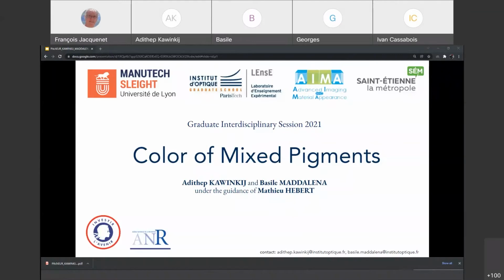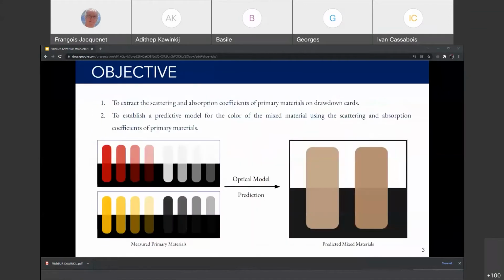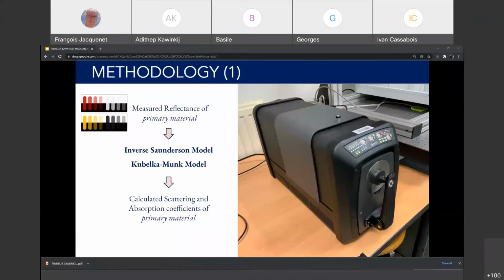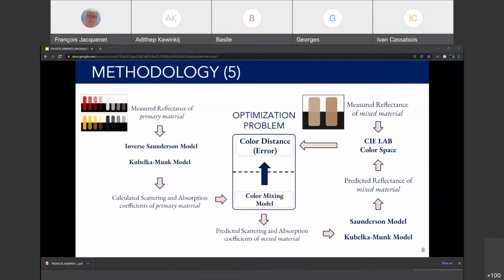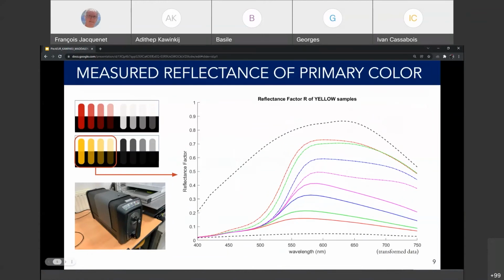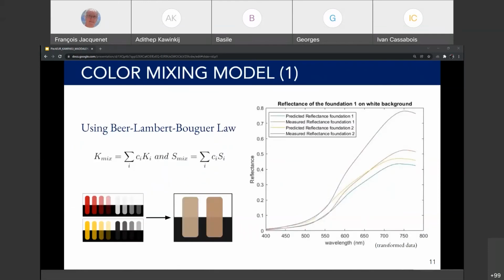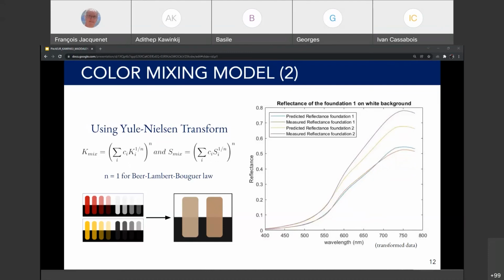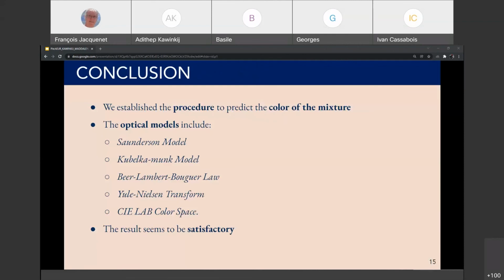SSE#7 - Pitch Session - Basile MADDALENA & Adithep KAWINKIJ (IOGS/Master AIMA)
"Color of mixed pigments"

Basile MADDALENA and Adithep KAWINKIJ
@InstitutdOptique 2A
Master OIVM — AIMA, @UniJeanMonnetUJM